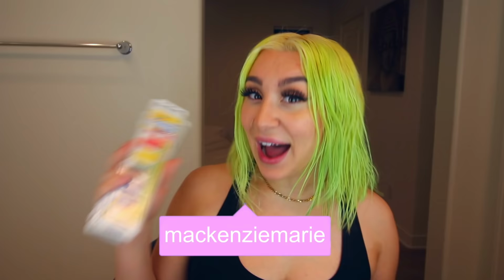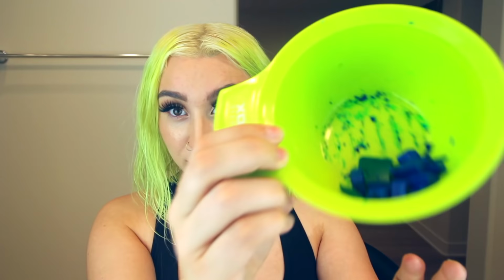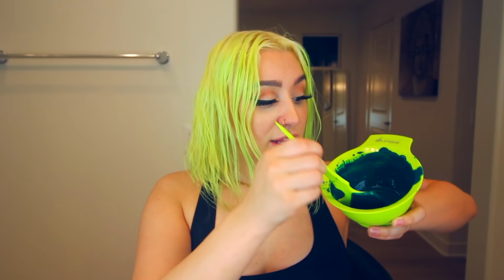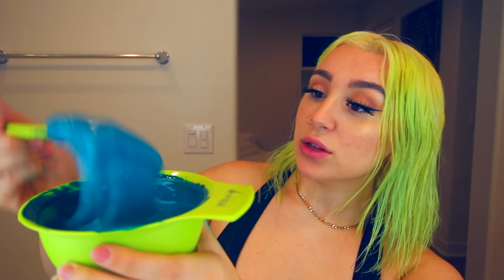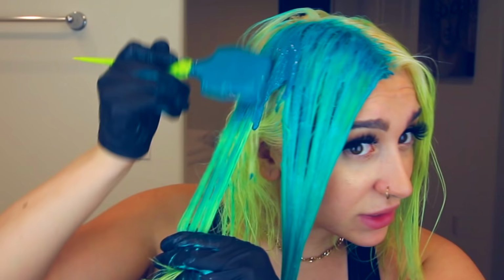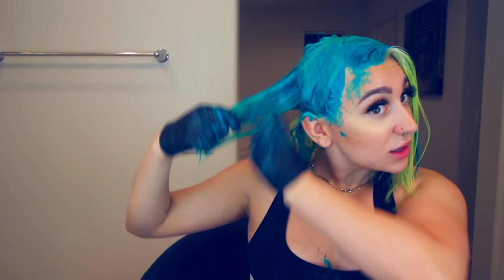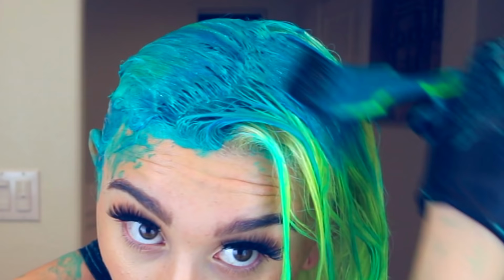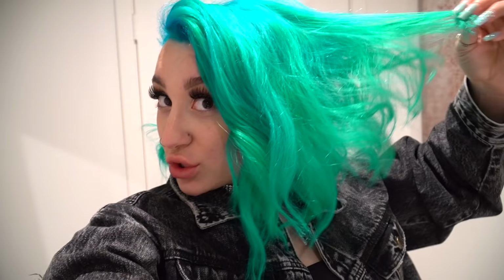DYING MY HAIR WITH WATER COLOR PAINTS *DIY HAIR DYE*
Dying My Hair With School Paints

Dying my hair with a new item that I've never tried before and I thought, crayola water color school paints would be fun to try! Heres what happens when I paint my hair with school paints!
Love ya
-Kenzie